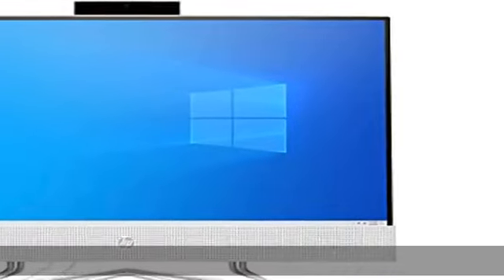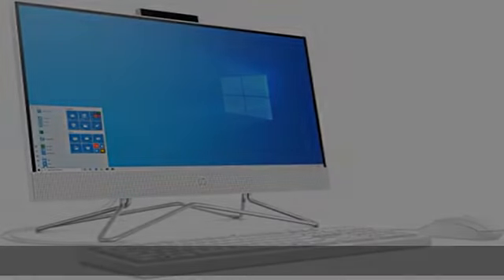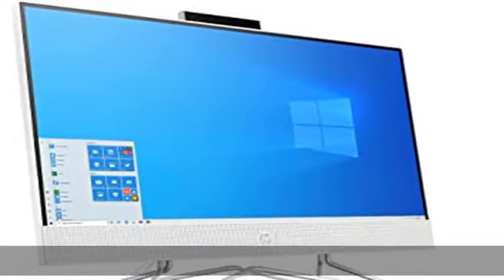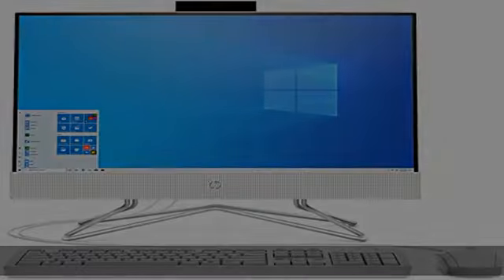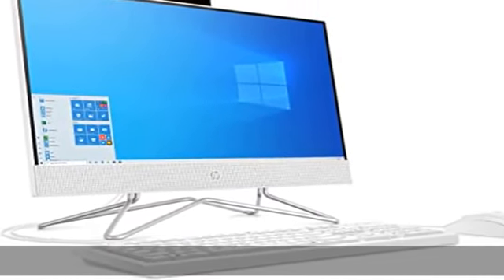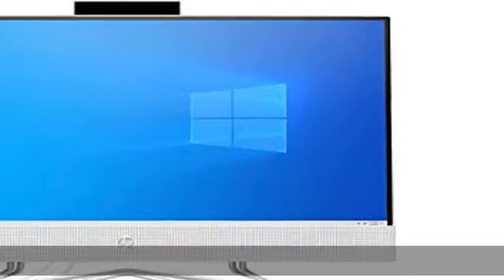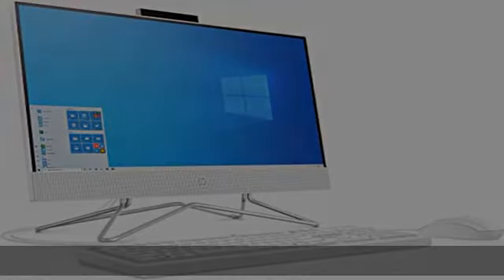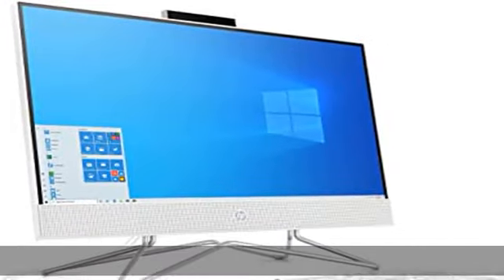HP 22-dd0123w 21.5" FHD All-in-One Intel Pentium Silver J5040 2.0GHz 4GB RAM 128GB SSD Windows 11 H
HP 22-dd0123w 21.5" FHD All-in-One Intel Pentium Silver J5040 2.0GHz 4GB RAM 128GB SSD Windows 11 Home S Mode Snow White(Renewed)